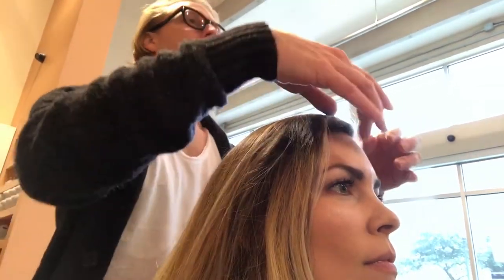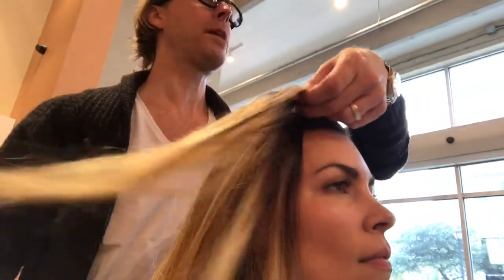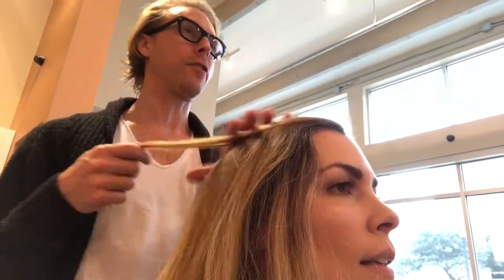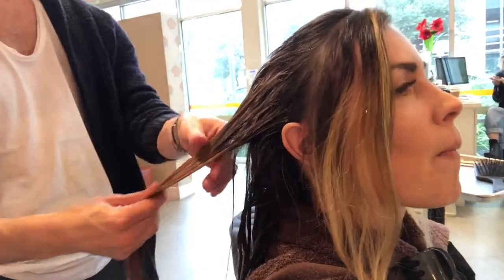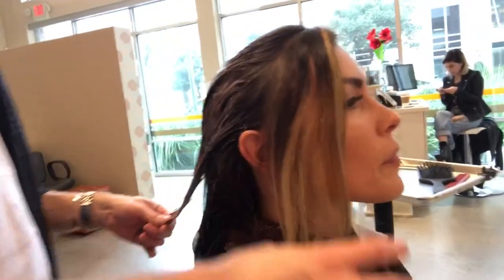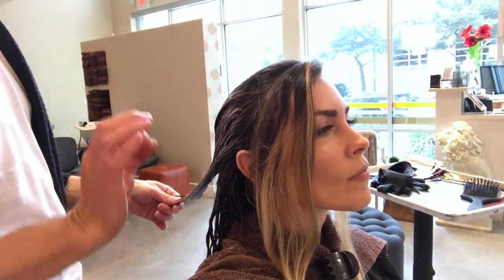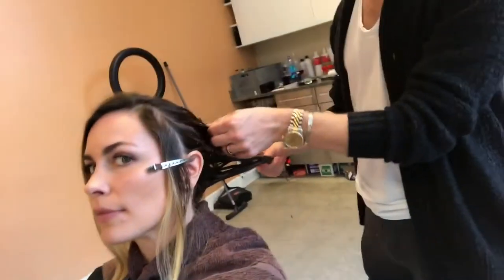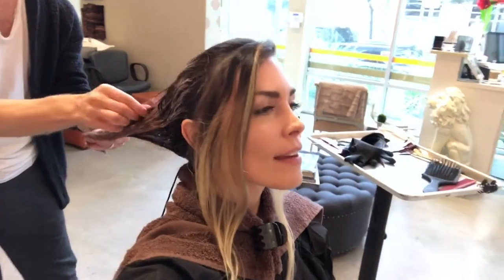I Got Pink Hair!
In this video, I take you through the process of getting pink hair with my colorist Rory from Roar Salon, and what you need to consider and ask your stylist!